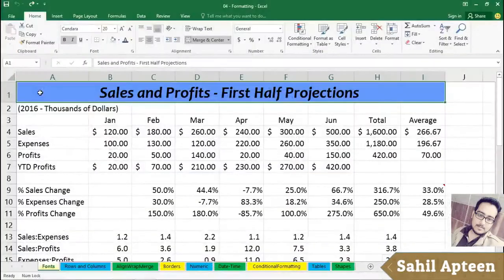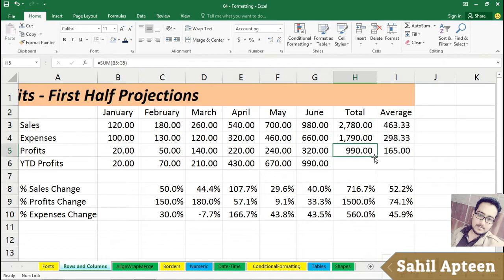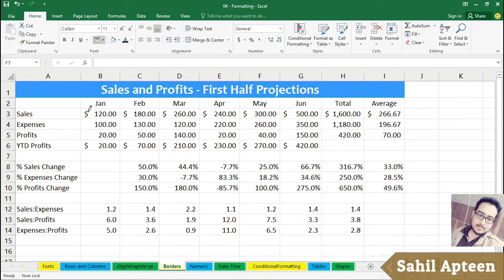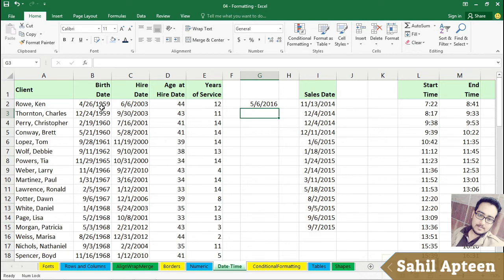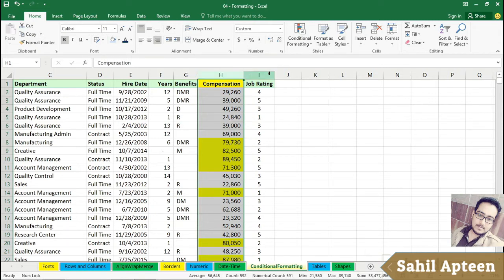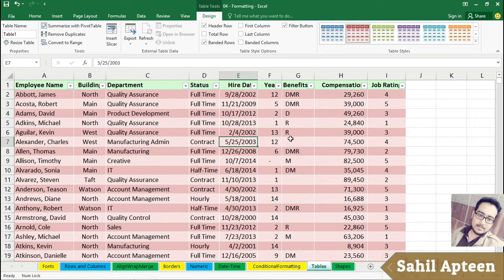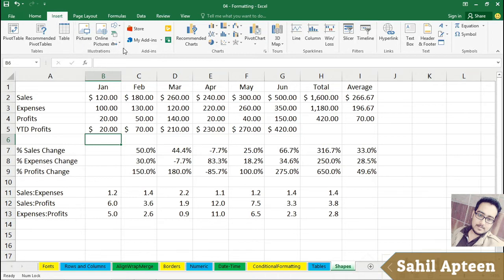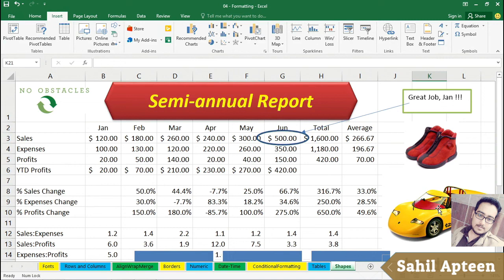Excel Tutorial Video 04 | Formatting - Font styles and effects - Conditional Formatting | YouTube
MS Excel Tutorial Lesson 4
01-Exploring font styles and effects
02-Adjusting row heights and column widths
03-Working with alignment and Wrap Text
04-Designing borders
05-Exploring numeric and special formatting
06-Formatting numbers and dates
07-Using conditional formatting
08-Creating and using tables
09-Inserting shapes, arrows, and other visual features